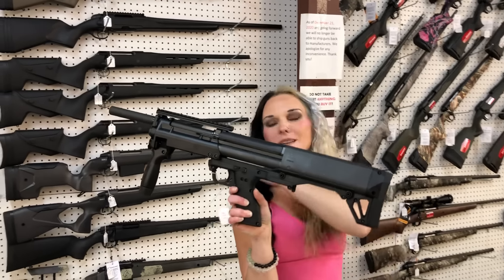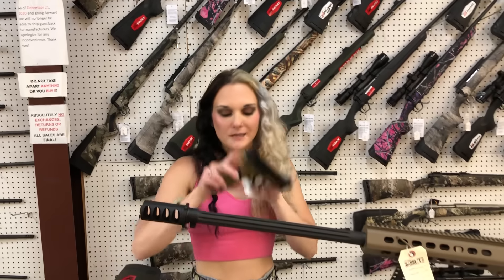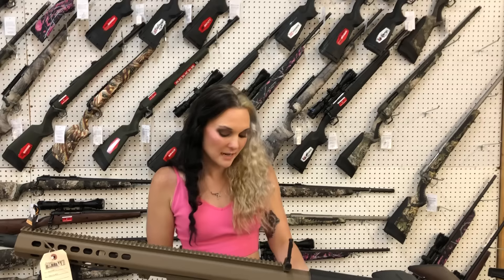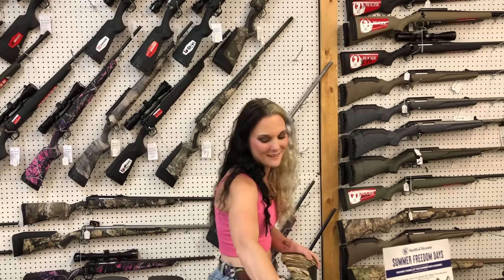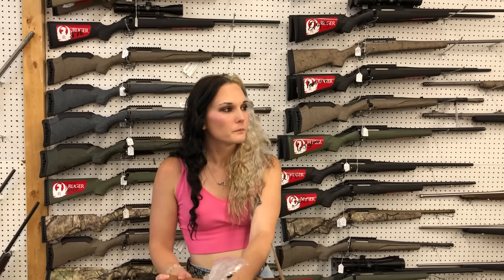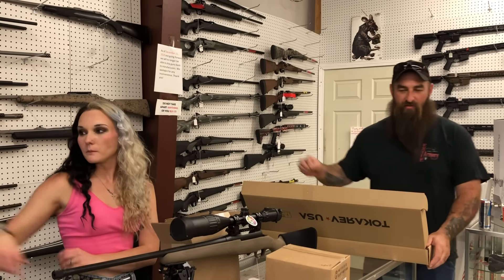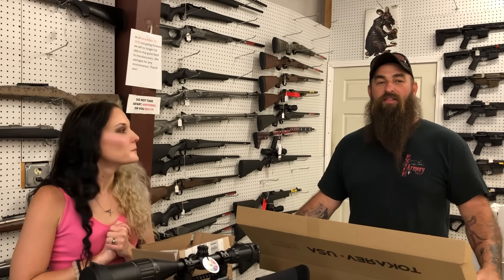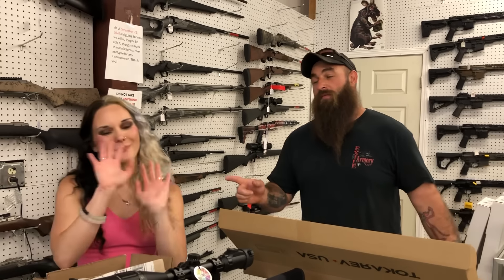•6/17/2024•Monday’s Chaos• 256-613-8042 256-294-2409